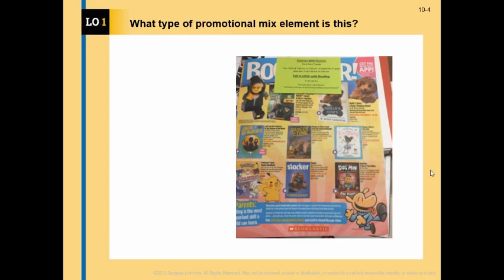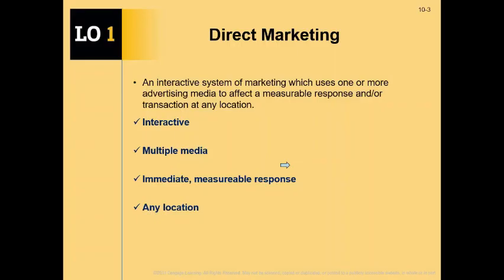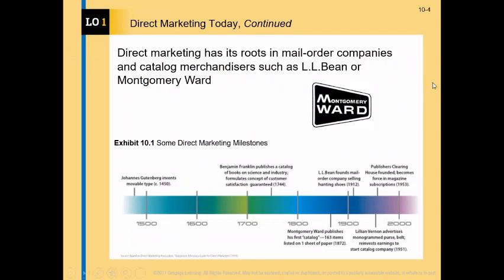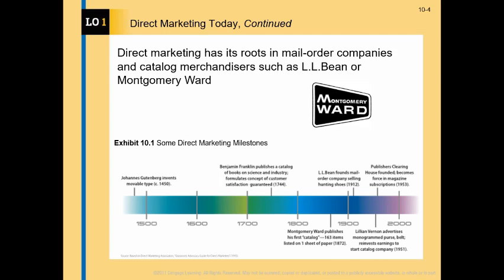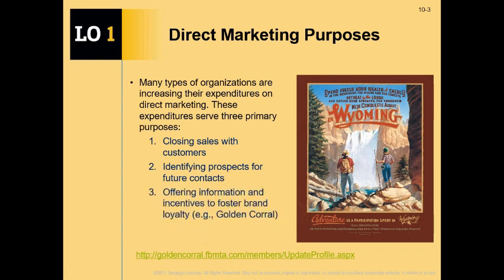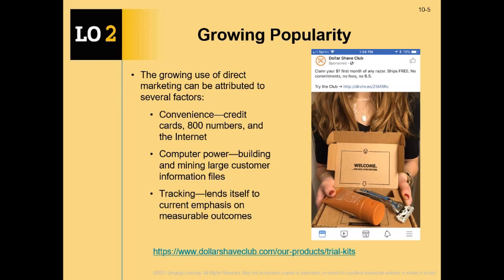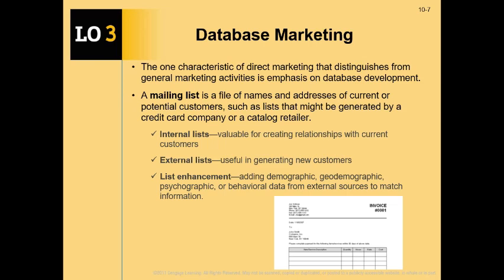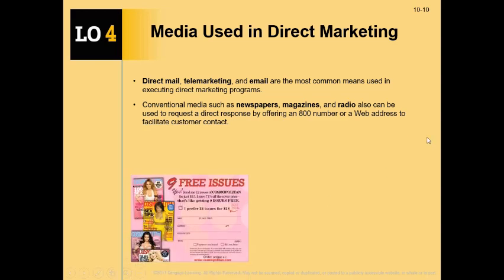MKTG-3315 Chapter 10